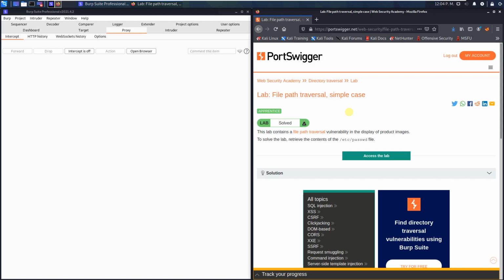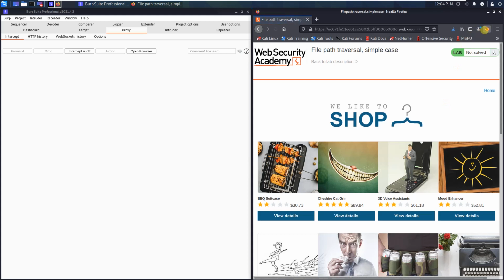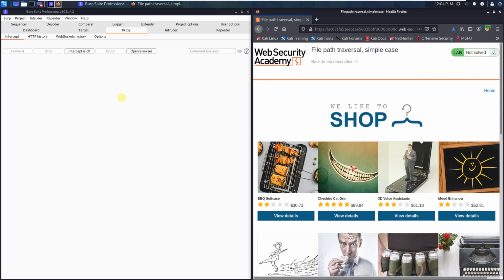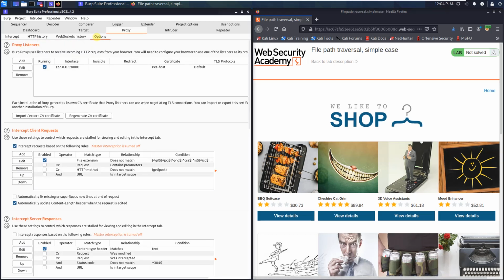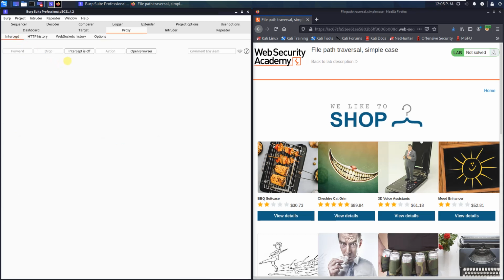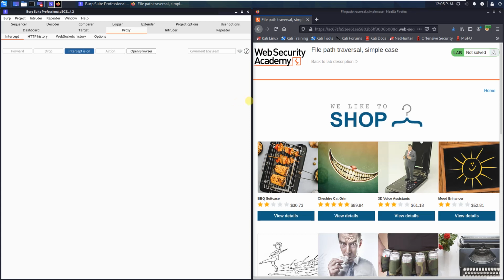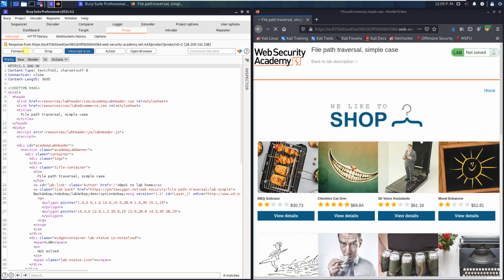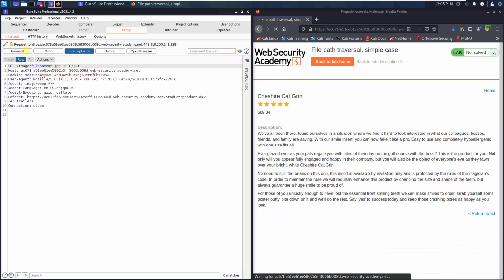File path traversal, simple case (Video solution, Audio)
This video shows the lab solution of "File path traversal, simple case" from Web Security Academy (Portswigger)